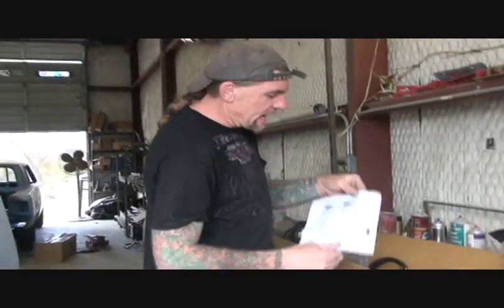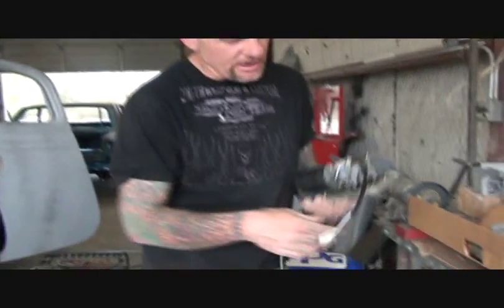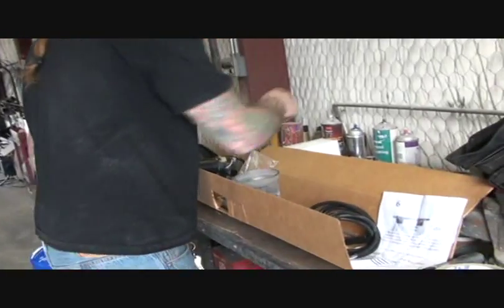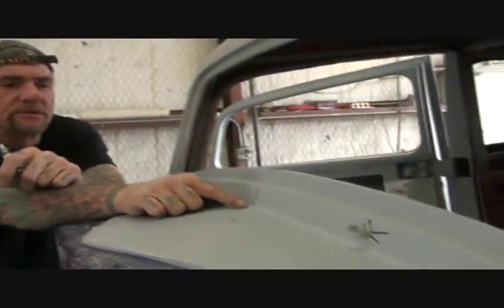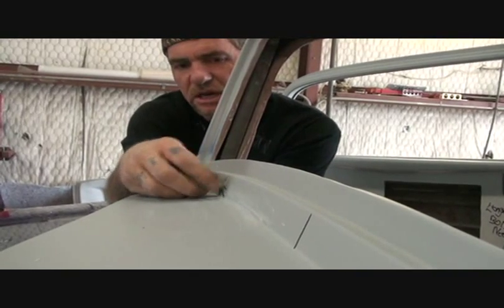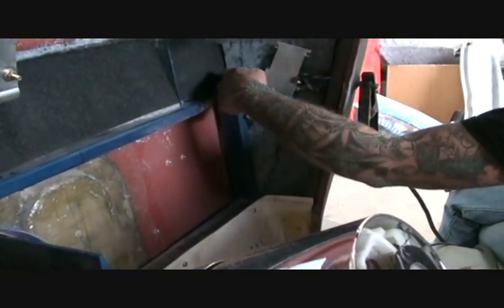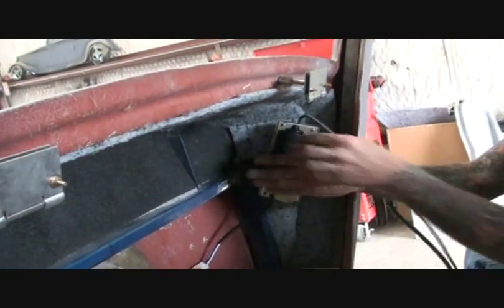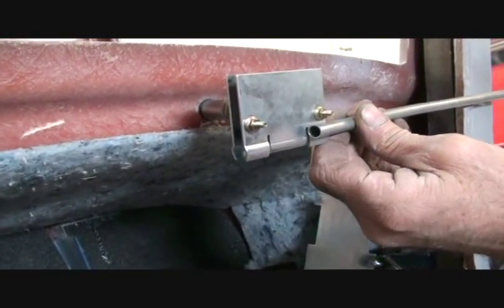Windshield Wiper Installation-Part 1 - Streetbeasts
Windshield Wiper Installation-Part 1 - Streetbeasts. How to build a Kit Car and using the right parts to complete the job. Installing an aftermarket wiper motor in a classic car or truck. Building Custom cars with My Friend Pete and Southwest Rod And Custom. Fiberglass Replica Cars - An Instructional guide to building and finishing your project at home. Do It Yourself helpful hints and tech tips.